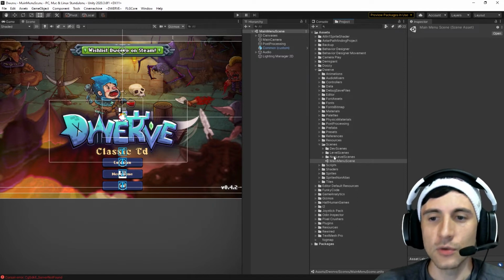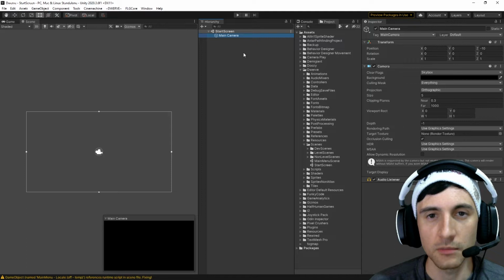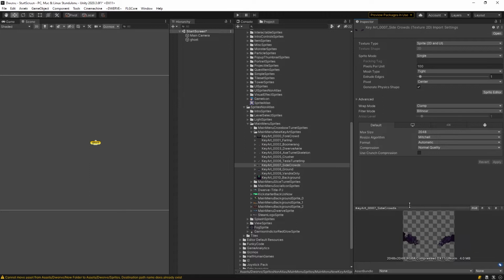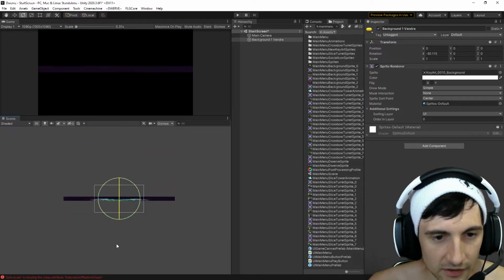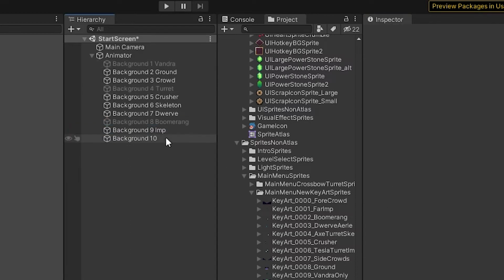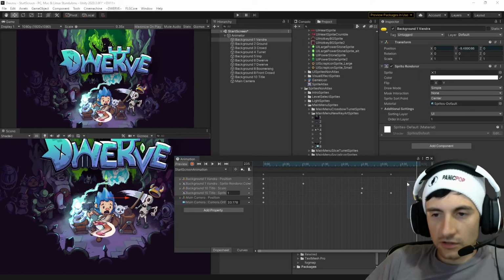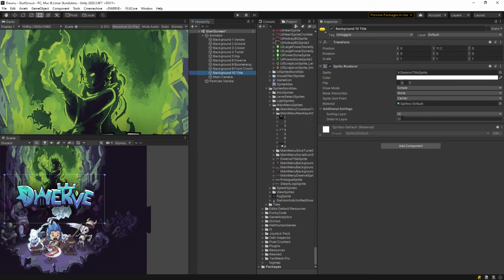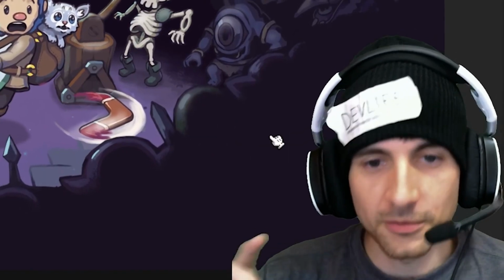Unity Animated Start Screen Tutorial !!! EPIC